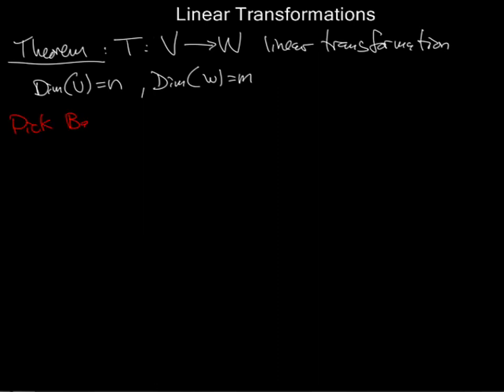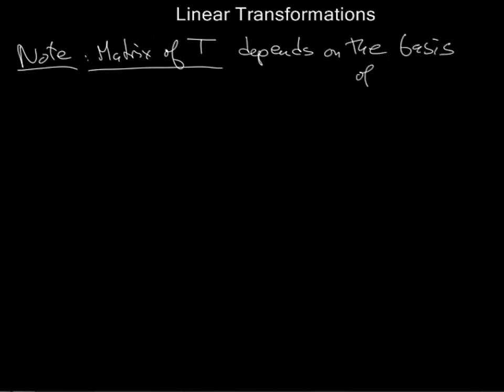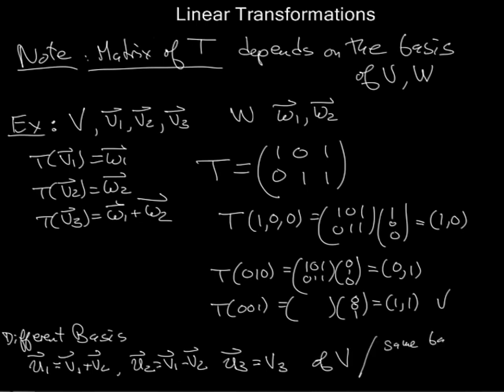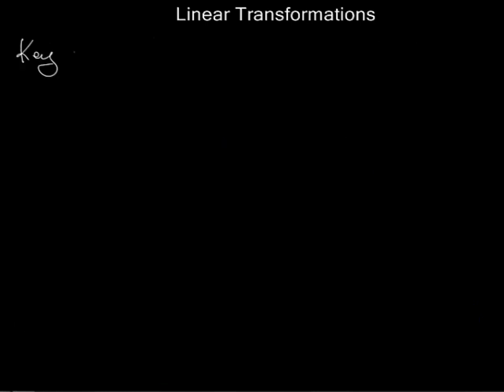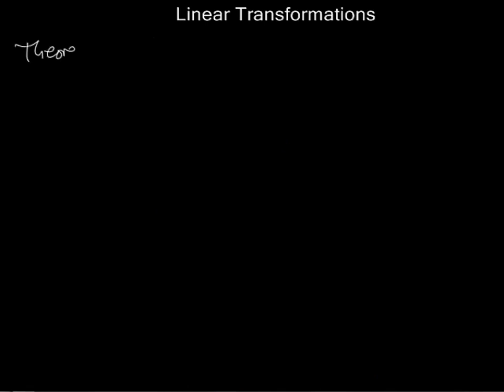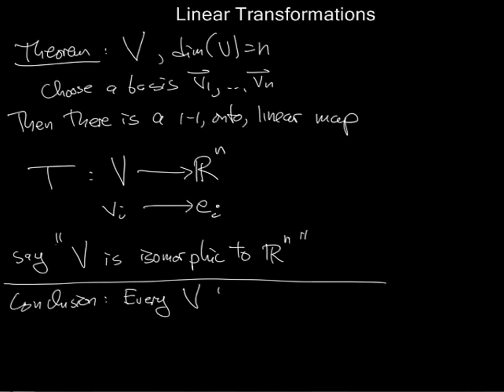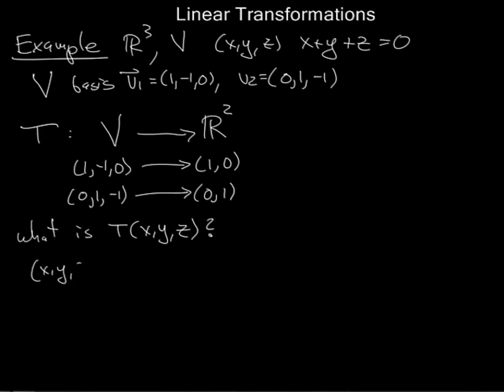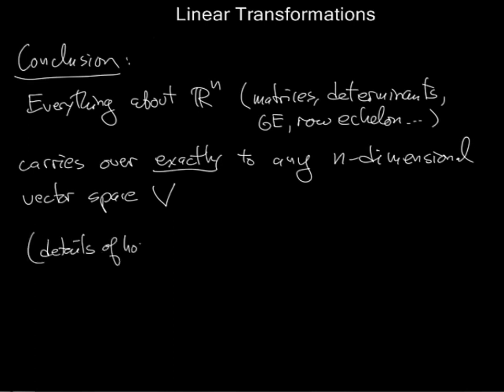All vector spaces are essentially R^n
Matrix of a linear transformation, and any finite dimensional
(real) vector space is "isomorphic" to R^n, but a choice
of basis is needed to do this.